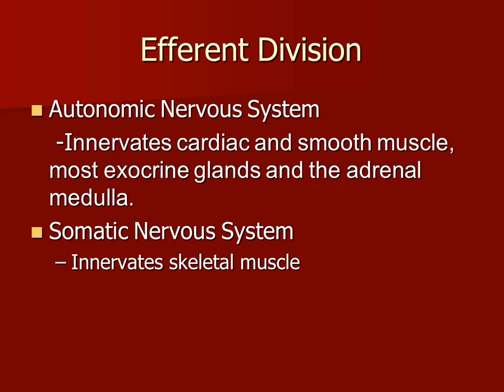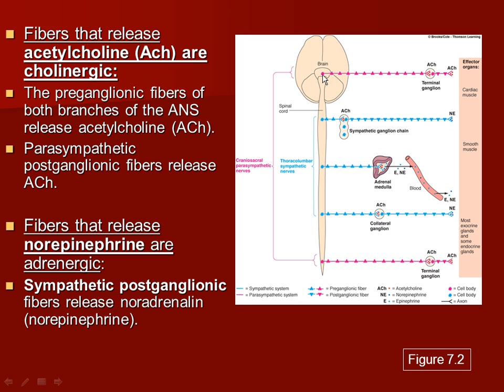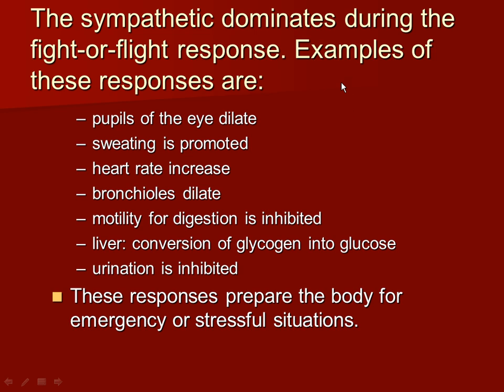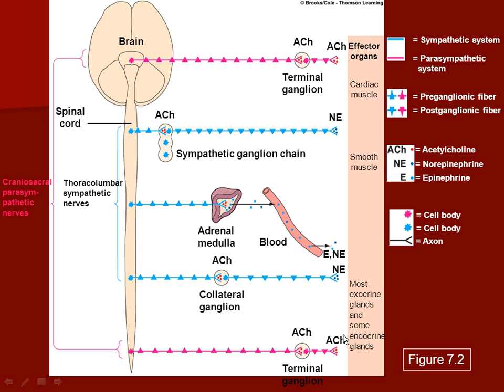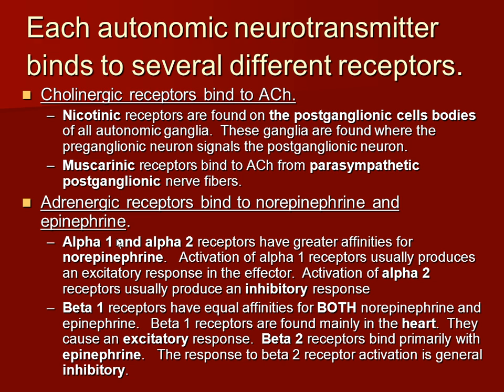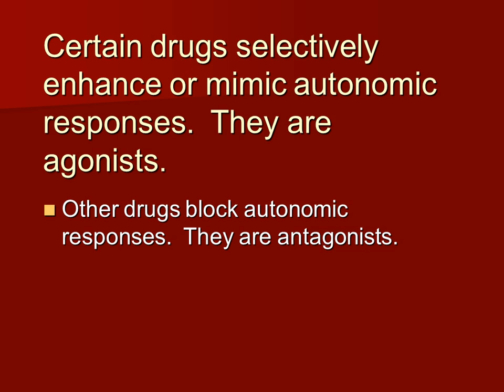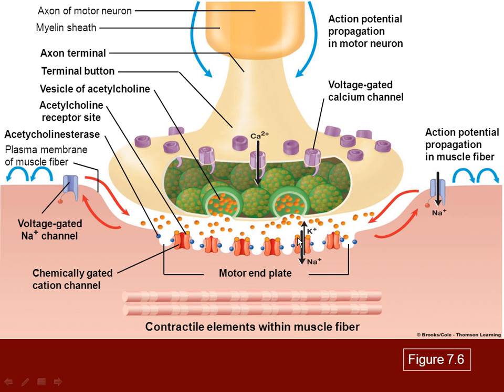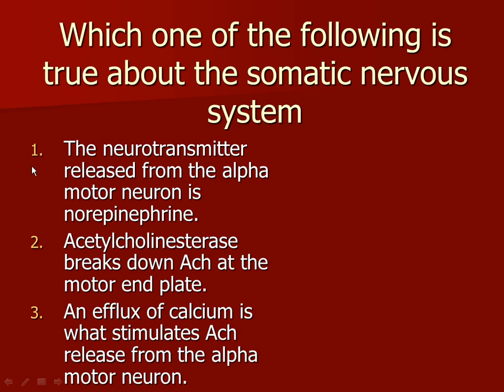Peripheral Nervous System Part3 efferant paths